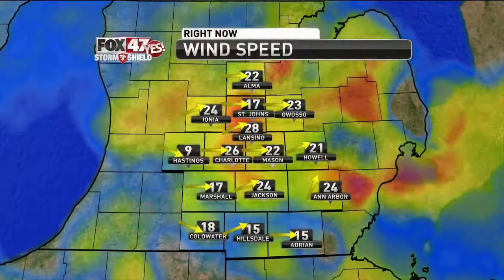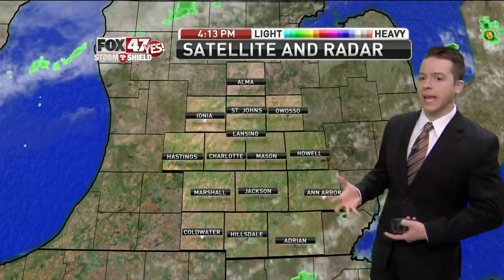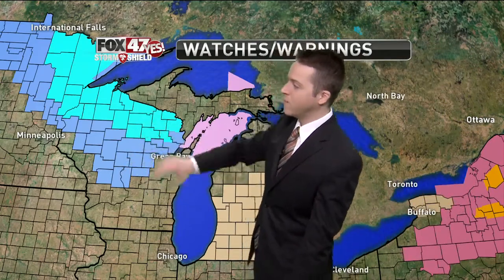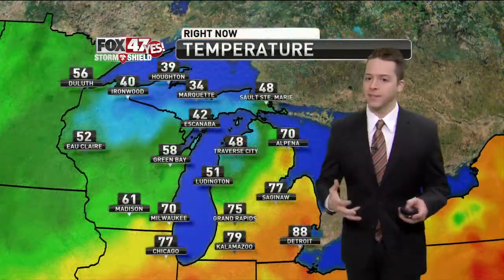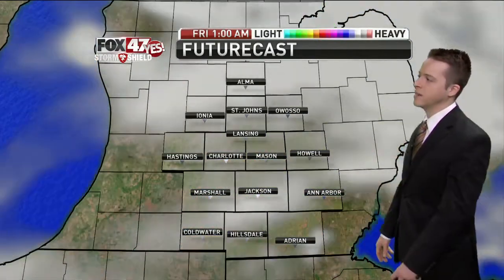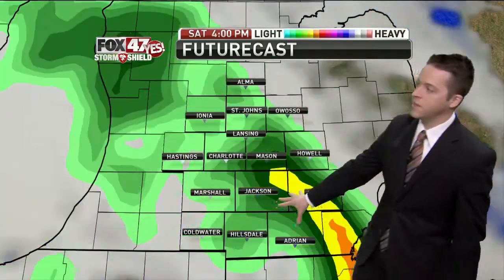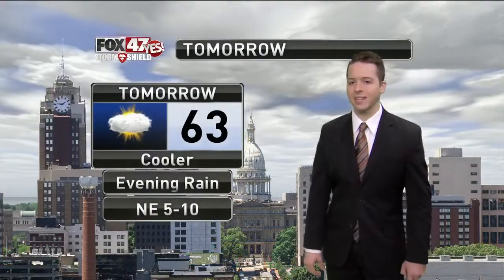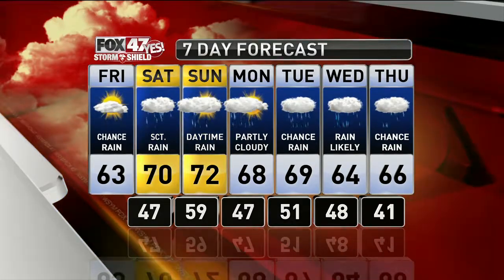Dustin's Forecast 5-18